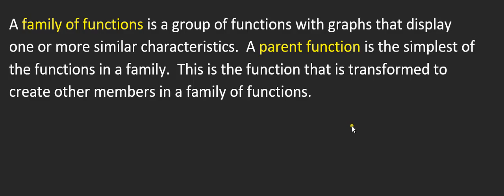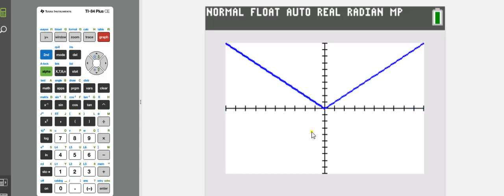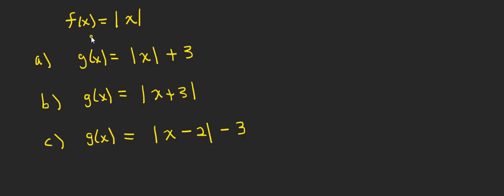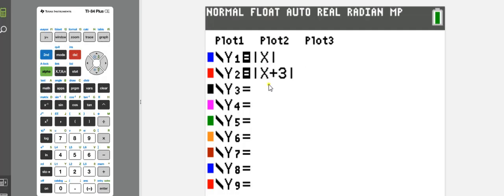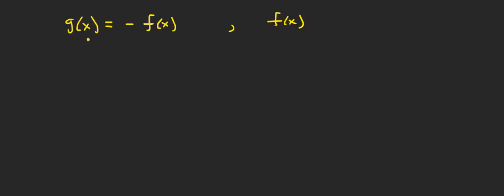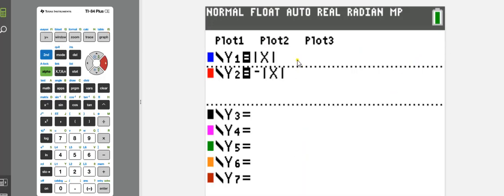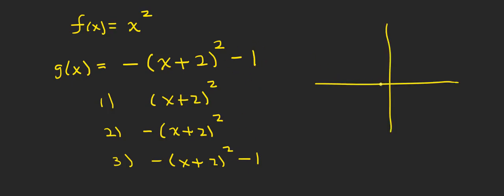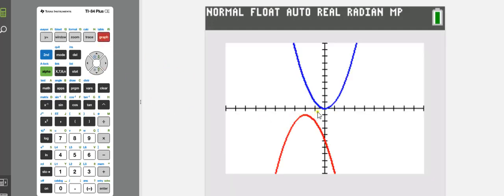[Precalculus] Parent Functions